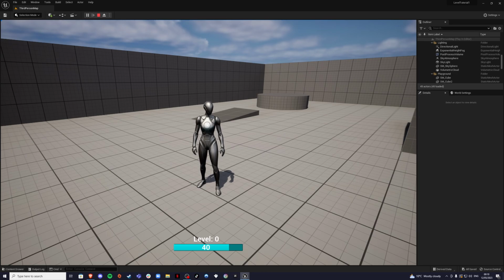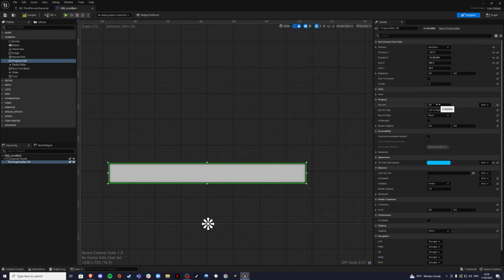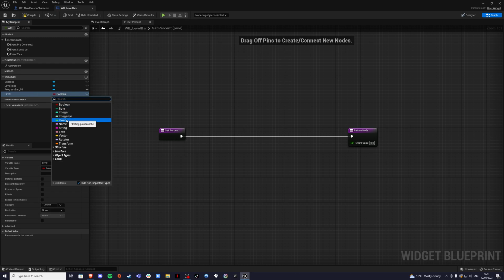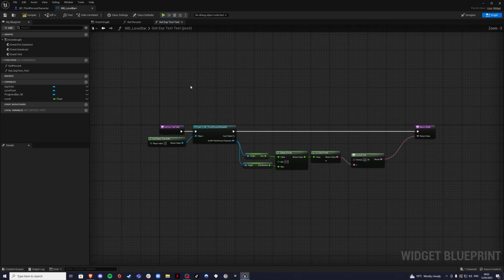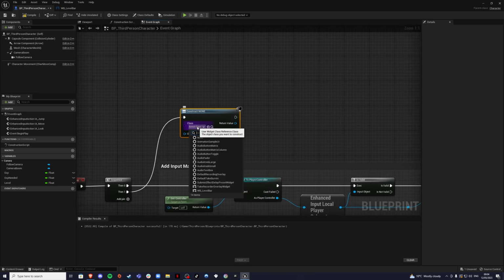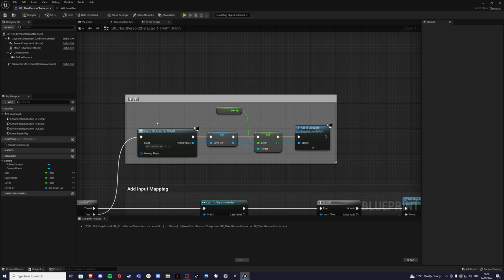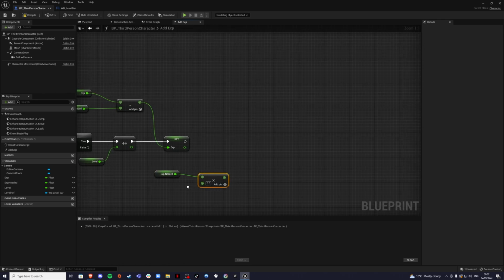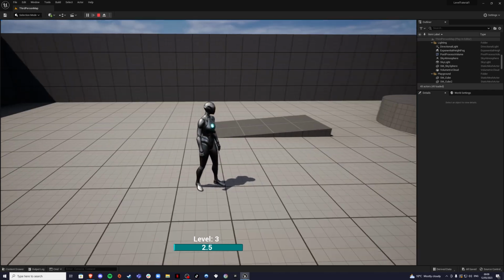Easy Level Up System Tutorial - Unreal Engine 5.1+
💬DESCRIPTION💬
Hey there, in this video I'm going to show you how to create a level up system.